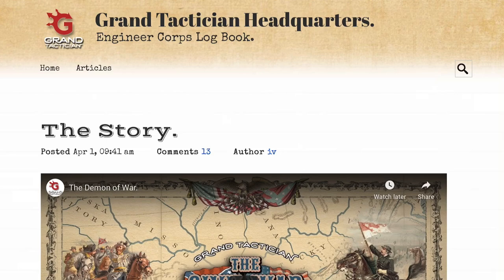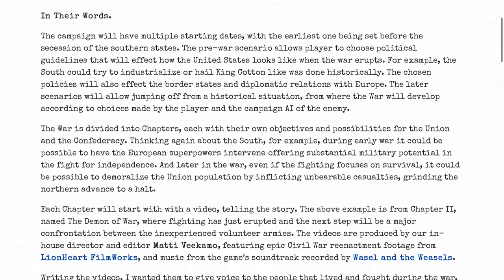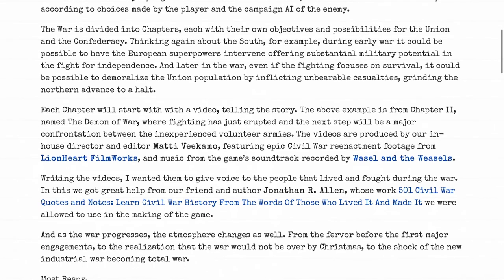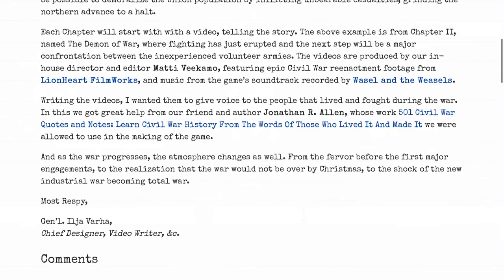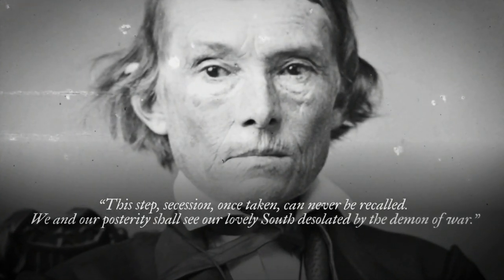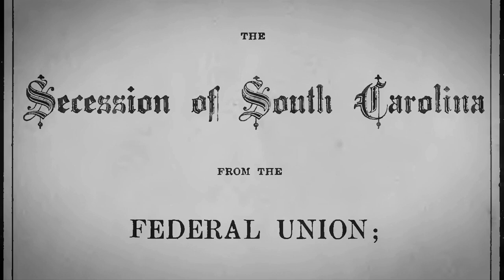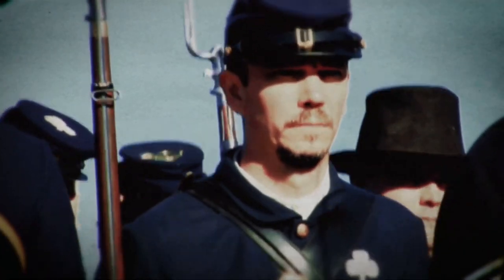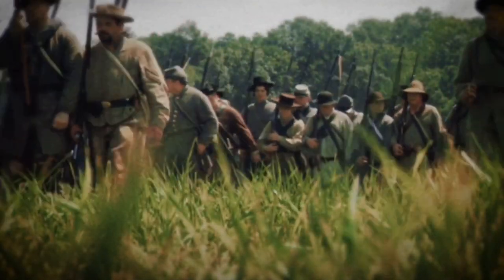Many Ways to Fight the Civil War